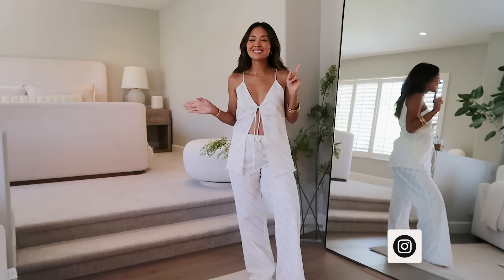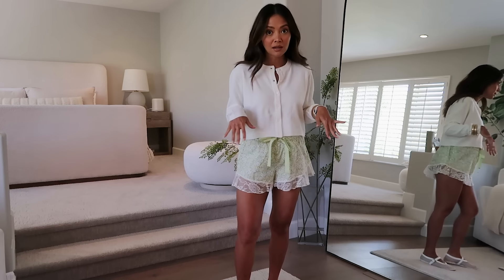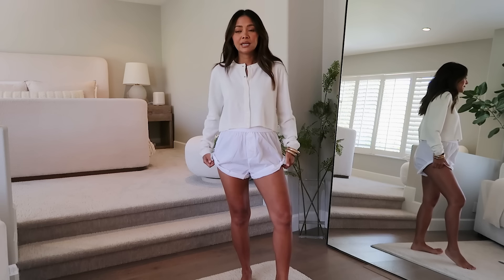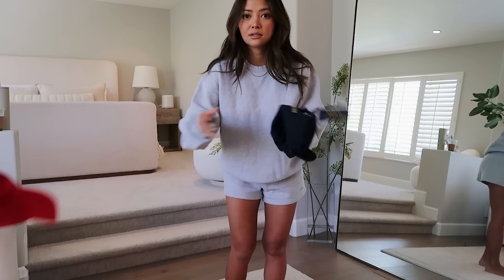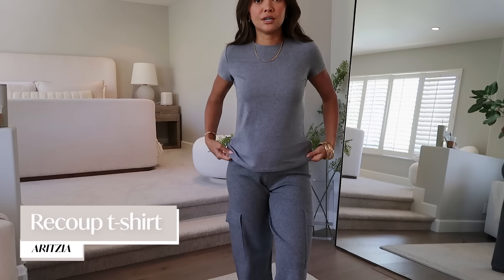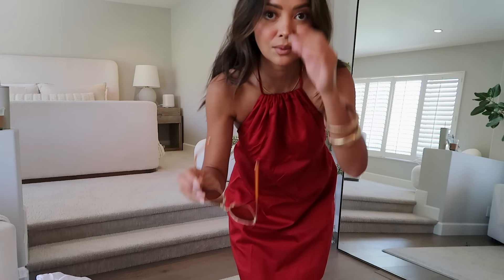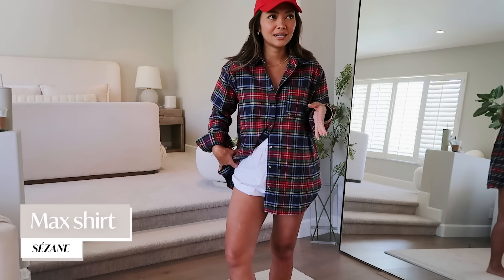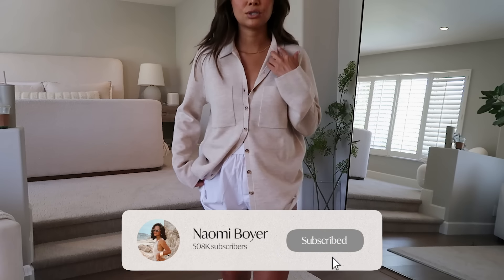Pre-Fall Haul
This video is a pre-fall haul! I've been gifted/bought a lot of new items lately and wanted to share everything with you guys. All of these items are perfect for transitioning into the Fall season!

ANTHROPOLOGIE ITEMS:
Green Shorts (Size S)
White Boxer Shorts (Size S)
Blue Floral Dress (Size XXS petite)
Blue Shorts (Didn’t come yet, ordered in size S & M)
White Boxer Pants (Didn’t come yet, M)
Pink Striped Boxer Pants (not shown, but loving in size M petite)
Pink Striped Boxer Short (Backordered, M)

ARITZIA ITEMS:
Cream Cardigan (Size XS)
Gray Oversized Sweatshirt (Size M)
Gray Sweat Shorts (Size S)
Charcoal Gray Cardigan (Size XS)
Waffle Knit Flare Sweatpants (Size S)
Tennis Dress (Size S)
Gray Vneck Sweater (Size XS)
Gray Cargo Sweatpants (Size S)

SHOPBOP ITEMS:
Cotton Citizen T-shirt (Size XS)
Citizens Longsleeve T-shirt (Size XS)
Leset Red Dress (Size XS)
Adina Eden Gold Earrings (didn’t show but ordered these and love)

SUNGLASSES:
Olivers People x Khaite Sunglasses
Mui Mui Sunglasses (Gold)
Mui Mui Sunglasses (Dark)
Bottega Sunglasses

SEZANE ITEMS:
Flannel Shirt (Size 4)
Red Cardigan (Size XXS)
Sleeveless Sweater (Size XXS)
Collared Sweater (Size XXS)

ACCESSORIES:
Gold Bracelets
White Mesh Flats
Red Hat
Navy Blue Hat